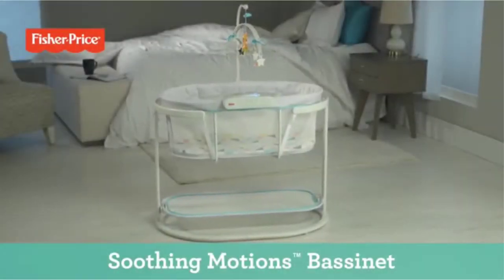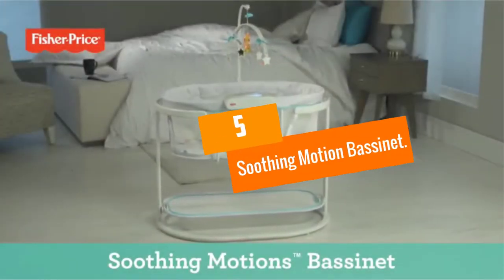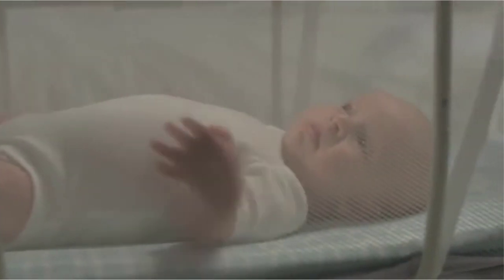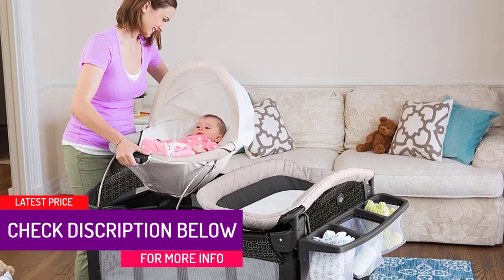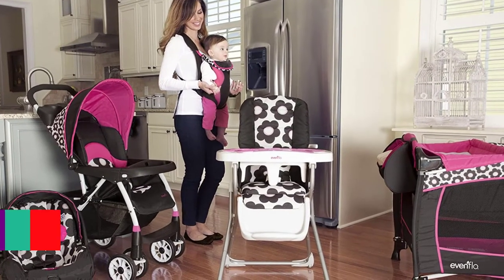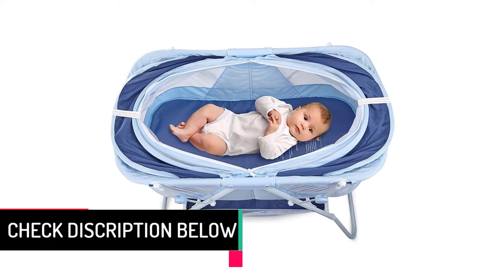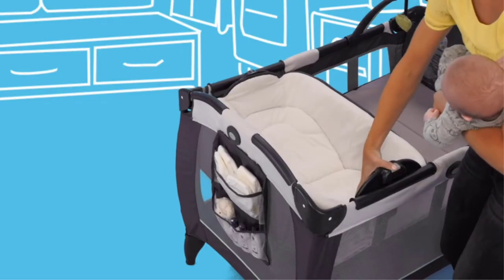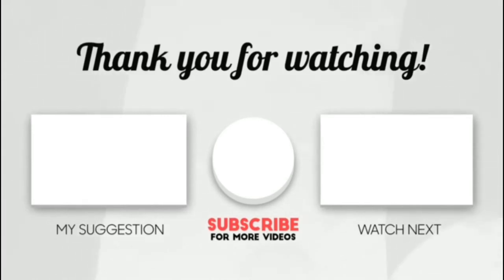Best Baby Bassinets in 2020 - Top 5 Baby Bassinet Review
▶️ In This video, We recommended the top 5 best Baby Bassinets in 2020

▶️ 5. Soothing Motion Bassinet.

▶️ 4. Pack ‘n Play Playard Snuggle Suite LX, Pierce.

▶️ 3. Portable BabySuite 300, Marianna.

▶️ 2. Dual Canopy Indoor & Outdoor Travel Bassinet.

▶️ 1. Pack ‘n Play With Reversible Napper & Changer Playard.

Are you Searching for Best Baby Bassinets? So now you are in the right place for getting the valuable info on Baby Bassinets.

In this video, we shortlisted the top 5 Best Baby Bassinets on the market in 2020. We made this list based on our personal opinion. After performing our research based on their price, quality, durability, brand reputation, and other related issue and we ranked them no particular request or influence.

We have tested each Baby Bassinets and tried to include in-depth information of Baby Bassinets in our Video which will be enough to fulfill all of your needs. We recommended The Top 5 best Baby Bassinets  In this video. All of them are maintaining quality. If you want to buy Baby Bassinets, we think this list will be very helpful to you.

We hope you like the Baby Bassinets we select for this year. If you have any questions related to the Baby Bassinets which are listed here, please leave a comment down below and we will get back to you as soon as possible.